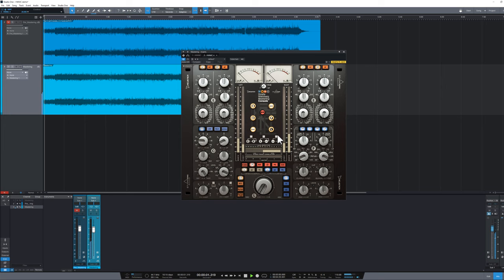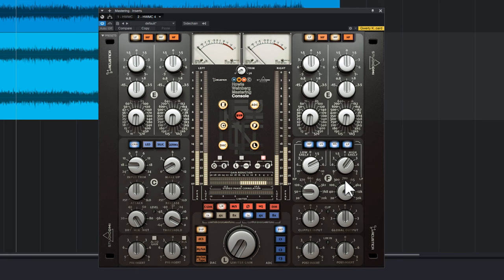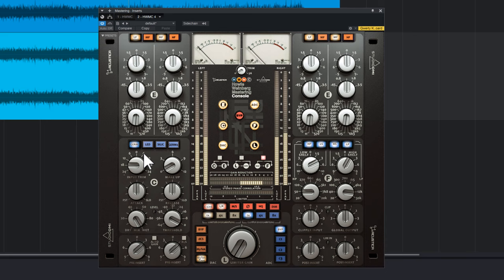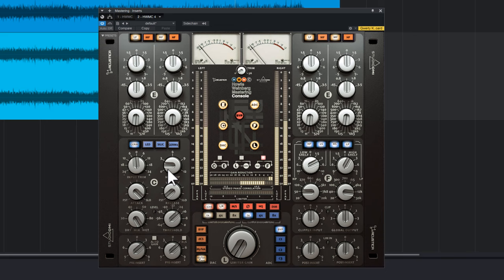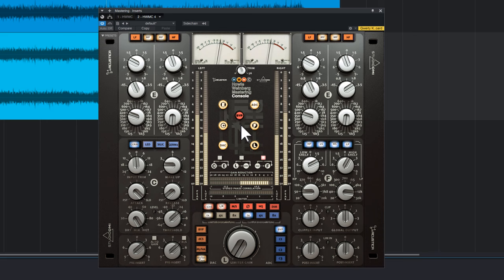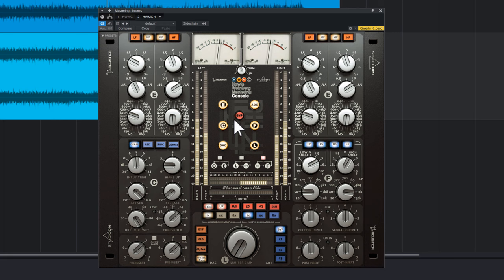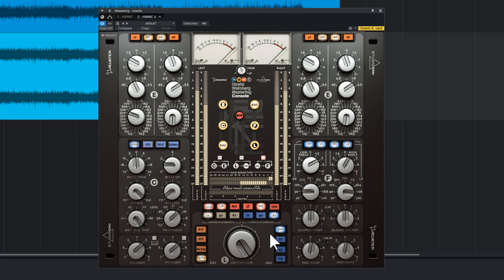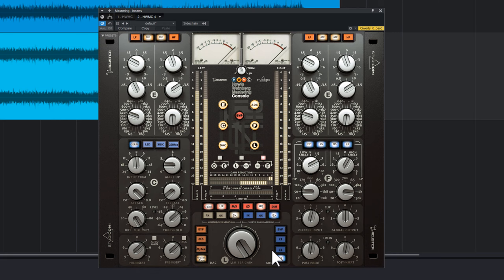HWMC - Howie Weinberg Mastering Console | DEMO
HWMC Howie's signature plugin results from the fantastic collaboration between Acustica, @StudioDMI  and Howie Weinberg.

For the first time, Howie Weinberg opens the doors of his studio and brings you his 30 years of elite mastering experience in an exciting new product that embodies the incredible history, workflow and closely guarded mastering chain of one of Pro Audio’s Gurus.

With 15 Grammy awards and over 32 Grammy nominations, 4 Tec awards, 2 Juno awards, 1 Mercury prize, 200 + gold and Platinum records, around 19K total credits, and 25 billion streams, Howie Weinberg has opened a truly unique mastering studio in historic Laurel Canyon complete with the most advanced digital and analog equipment in the world.
He has mastered records that - to this day - are considered the sonically best albums of all time.

Thanks to this unique collaboration, the HWMC is available outside of Howie's Studio, and you can now bring the very same magic to your productions.

About Acustica Audio:
“We give you the DNA of the most iconic studio machines ever manufactured.”
We are currently the only manufacturer of the world’s most advanced audio plug-ins for mixing, mastering and music production based on sampling and AI, recreating the experience of using hardware devices in full thanks to the revolutionary proprietary technology “VVKT”, with a focus on photorealistic graphical user interfaces, used every day by top artists, producers, mixing and mastering engineers worldwide.